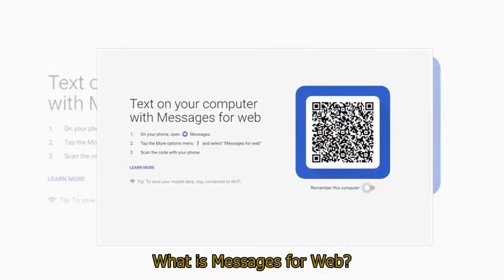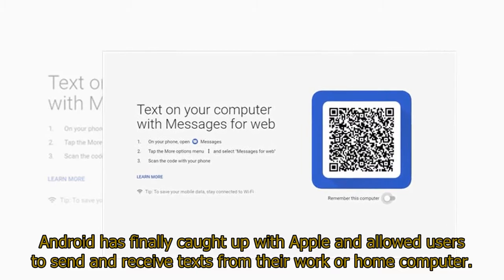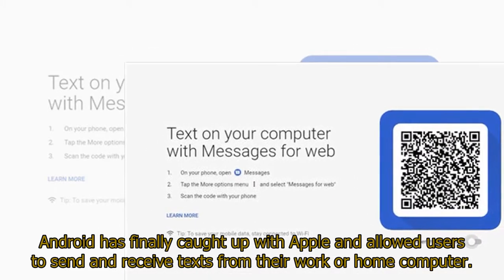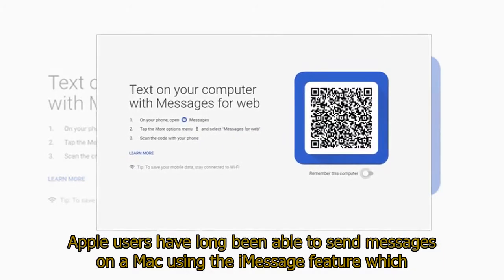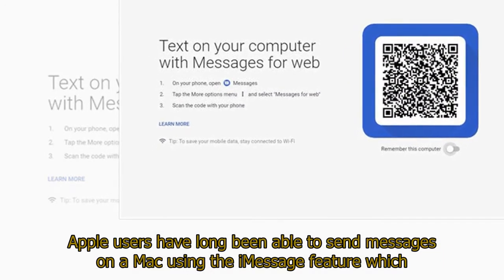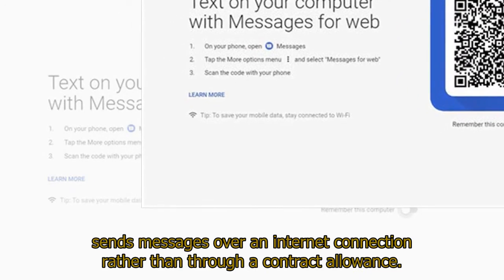Android messages: How to send text messages from a desktop if you're an Android user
Android messages: How to send text messages from a desktop if you're an Android userANDROID users can now send text messages on a web browser similar to how Apple iPhone users can use iMessage. How do you send Android text messages from a desktop? Google has finally allowed Android users to send messages on a desktop, bringing them level with Apple users on Mac. The new “Messages for Web” feature lets people with Android phones set up an account on their desktop to send and receive messages on a web browser. The new support means you can now send messages at work or from home without your phone, saving valuable data and text allowances. The support is a great way to keep in contact with friends and loved ones if your phone runs out of battery. What is Messages for Web?Android has finally caught up with Apple and allowed users to send and receive texts from their work or home computer. Apple users have long been able to send messages on a Mac using the iMessage feature which sends messages over an internet connection rather than through a contract allowance. It helps keep you updated with your group chat, or in contact with a loved one if your phone runs out of battery while you are work, and is a feature Android users have been desperate to have for a long time. You can start to continue a message thread on your phone from your desktop. How do you send Android text messages from a desktop? To start, you will need to download Android Messages for your Android phone. Some phones will already have this pre-loaded, but you can find it by typing Android Messages into the Google Play Store. Tap Install and wait for the app to load onto your phone. When that has installed, head over to your desktop and type in into the URL bar. A QR code will appear on screen - simply tap the “Messages from Web” option from the menu in the top right and scan the QR phone from the Android Messages app on your phone to connect your account.A new window will be